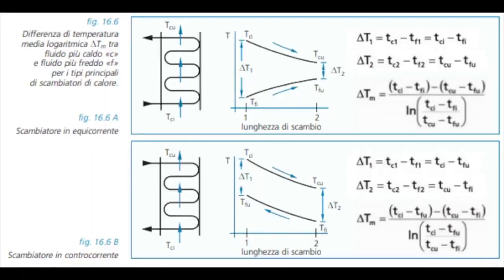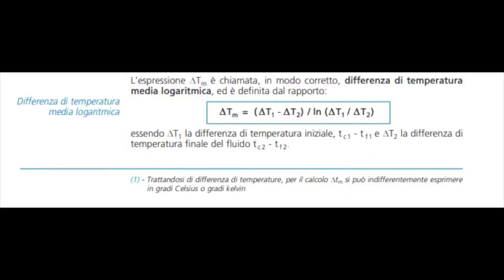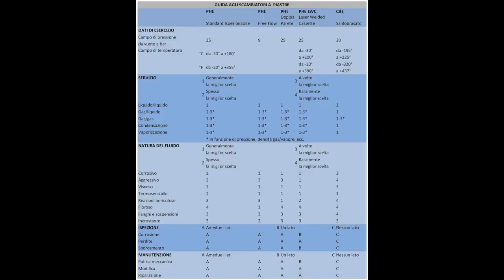Logarithmic Mean Delta Ti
The logarithmic mean temperature difference, what it is and what it means when sizing and selecting heat exchangers.